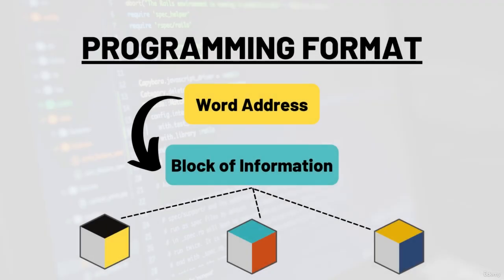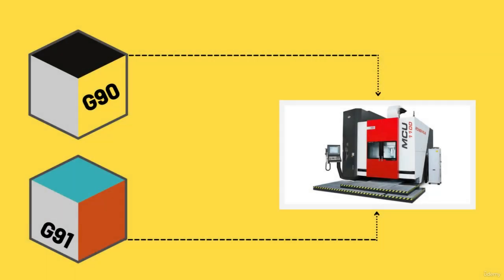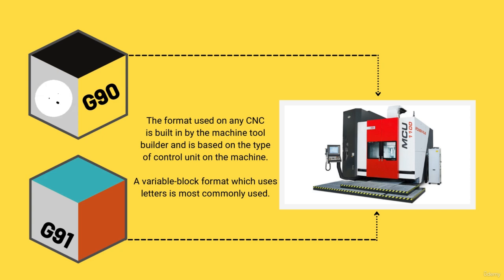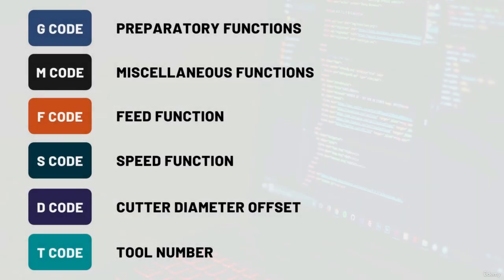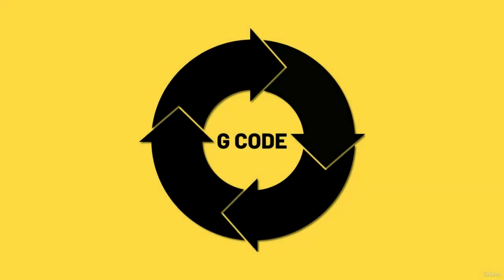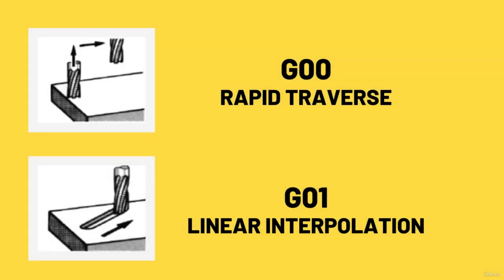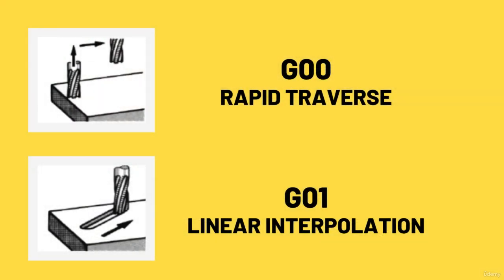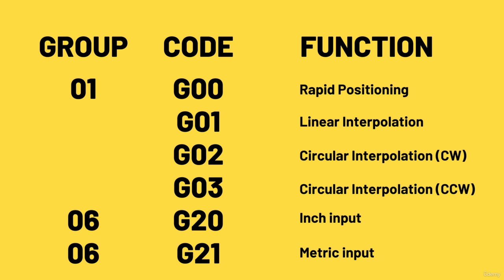10 Programming format